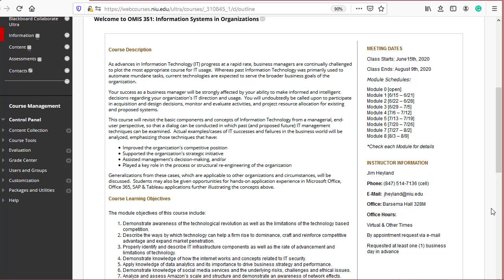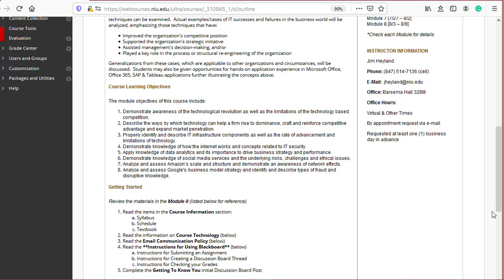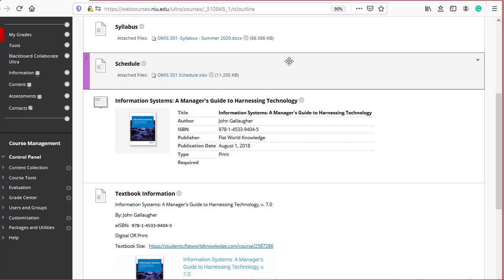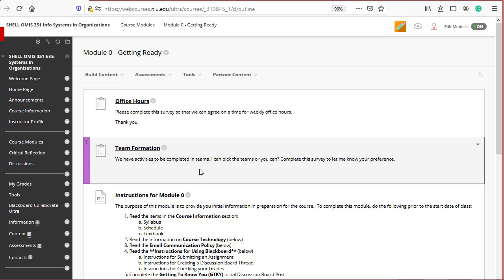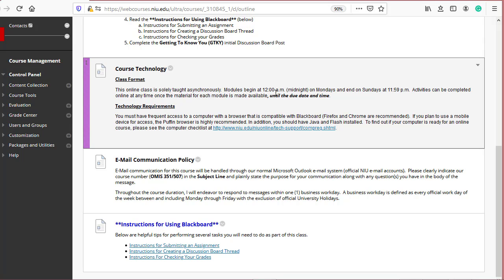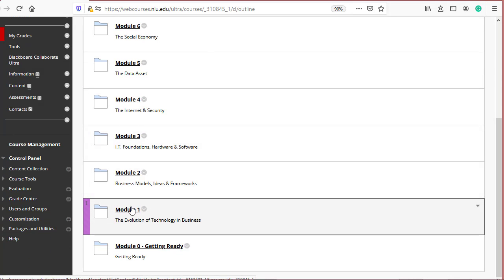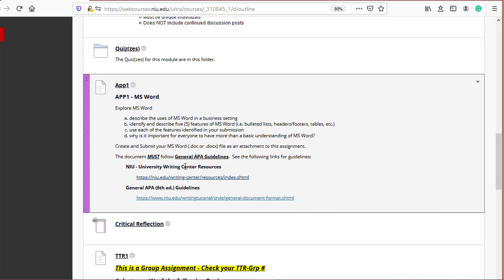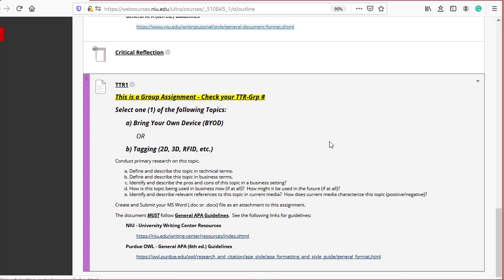OMIS 351 - Welcome